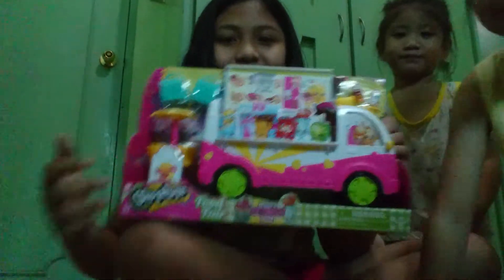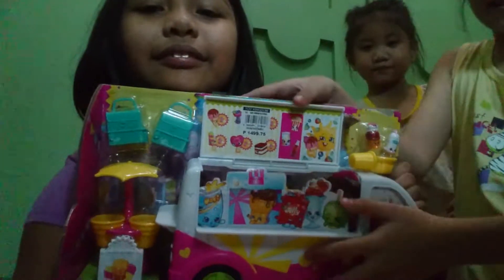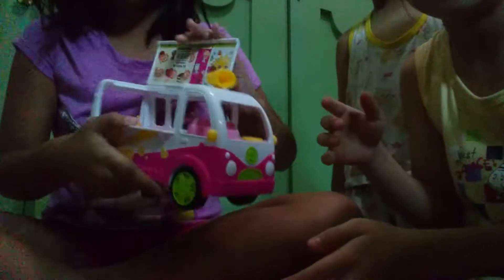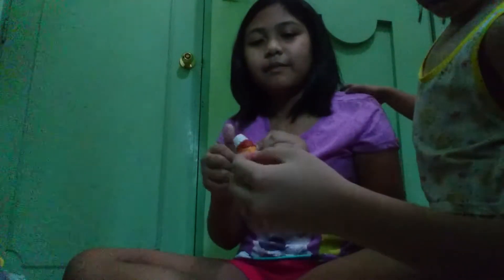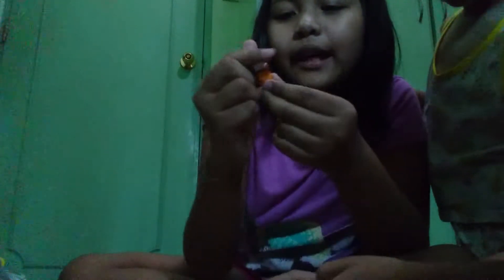New shopkins toy